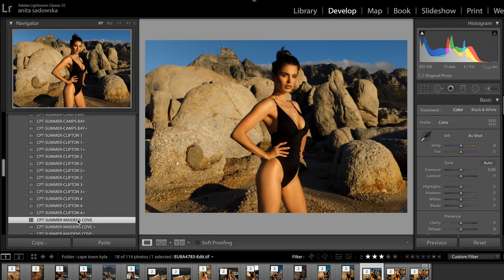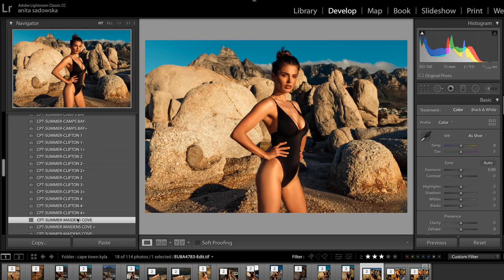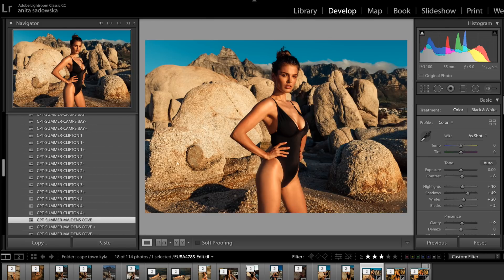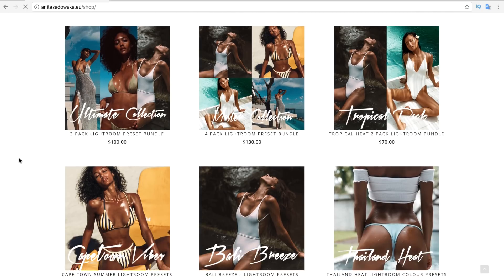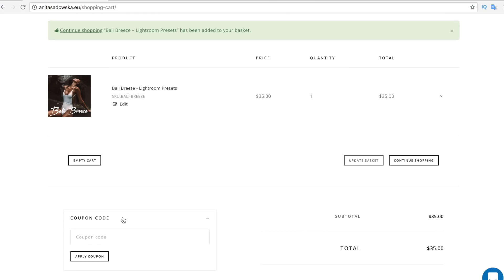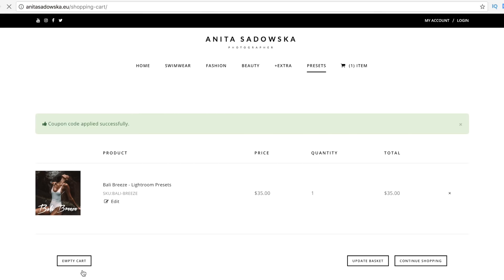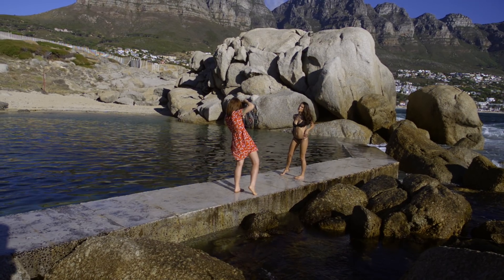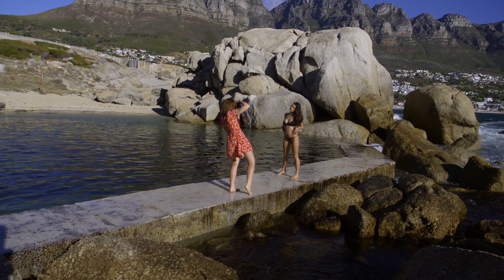Natural Light Photoshoot Behind The Scenes- Canon 85mm 1.2 and 50mm 1.2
Big shoutout to Orms Cape Town for letting me test out the lenses!

Cameras I Recommend (Amazon)
Lens I Recommend (Amazon)